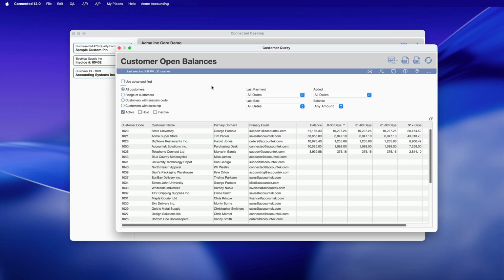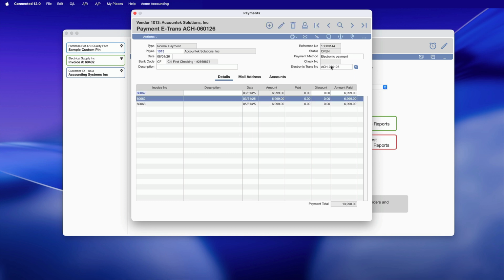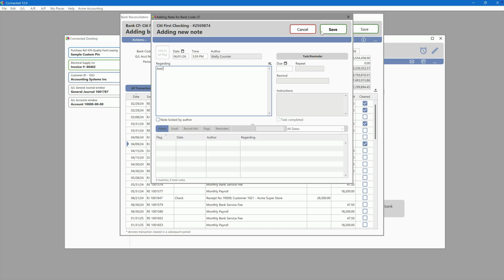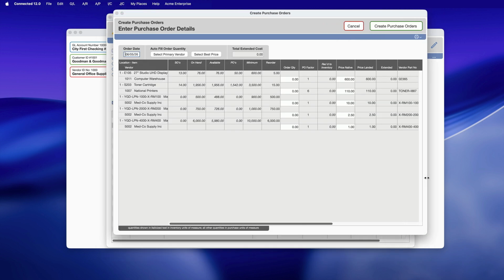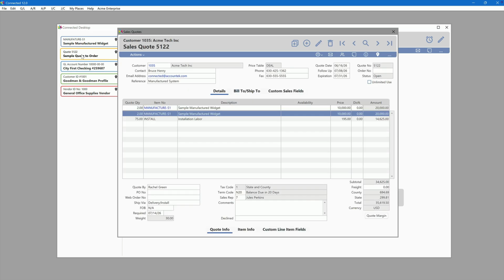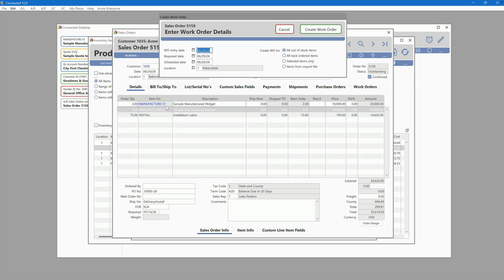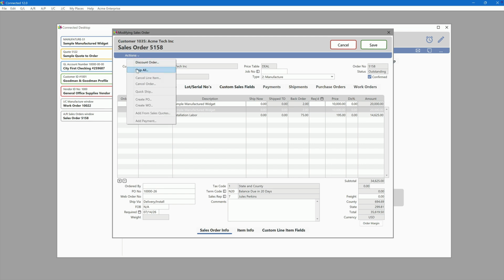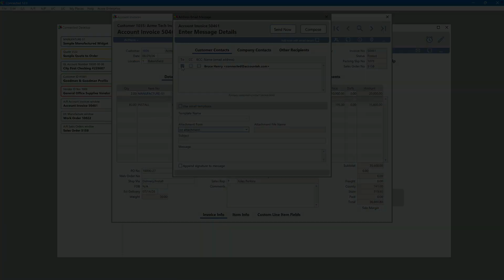Connected ERP Accounting Enterprise Overview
In this product overview, you'll see how Connected streamlines everyday business processes, including:

Core Financials and General Ledger
Accounts Receivable & Customer Management
Accounts Payable & Vendor Management
Inventory Control
Purchasing
Manufacturing & Work Orders
Lot & Serial Number Tracking
Sales Quotes & Order Processing
Shipping & Customer Invoicing
Reporting & Business Intelligence

Follow a complete workflow from creating a customer quote, through manufacturing and fulfillment, to invoicing and emailing the customer—all within a single integrated platform.

Whether you're replacing entry-level accounting software or looking for a complete ERP solution, Connected provides the flexibility to support businesses as they grow.
KEY MOMENTS

0:00-Intro to Connected Core Financials
0:14 - Customers
0:53 - Vendors
1:42 - General Ledger
2:56 - Payroll Import Mapping
3:12 - Intro to Connected Enterprise
3:23 - Inventory
4:44 - Order Fulfillment